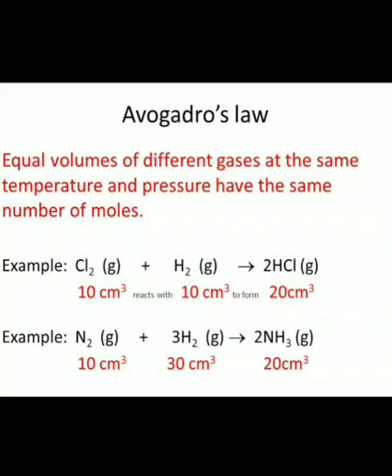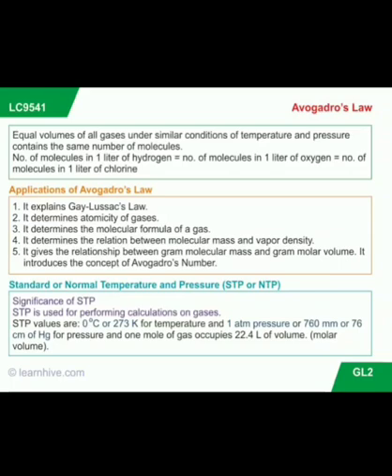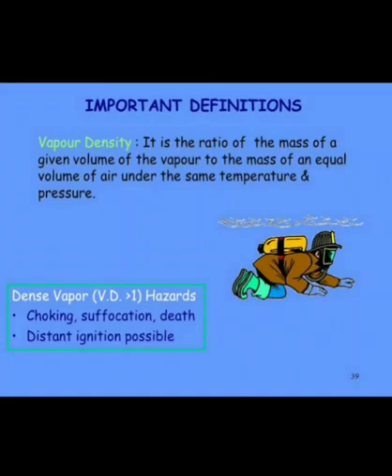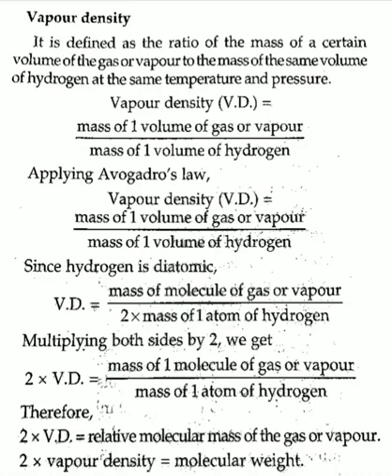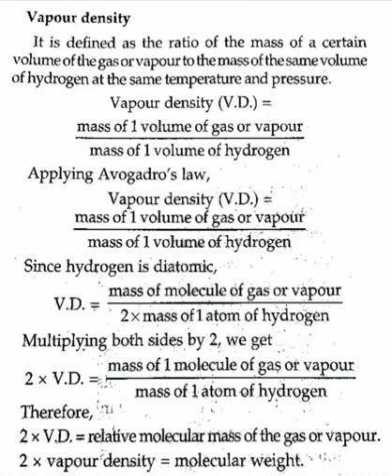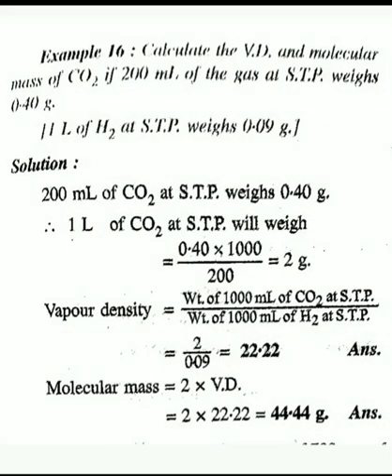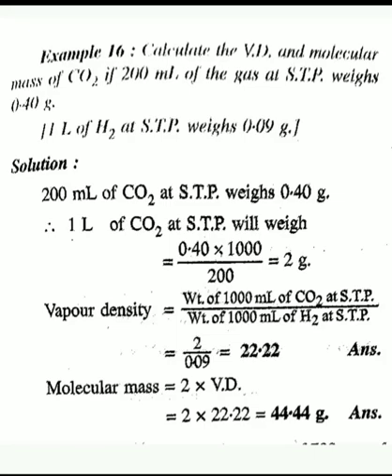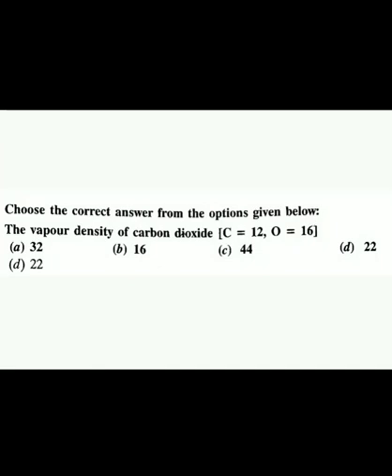Mole concept & stoichiometry (part 4) class 10th